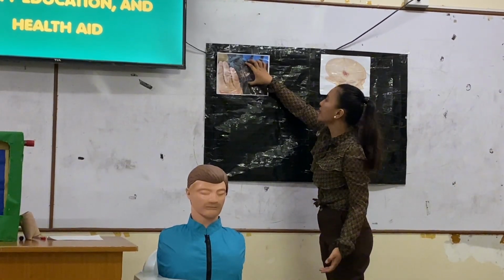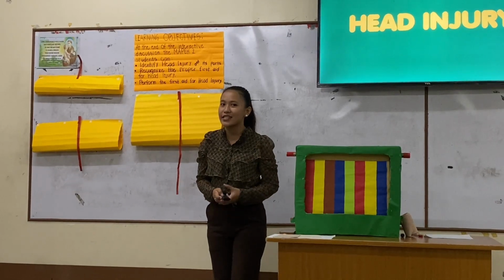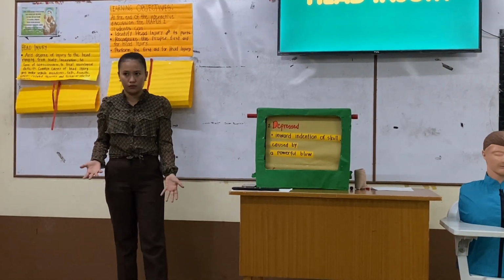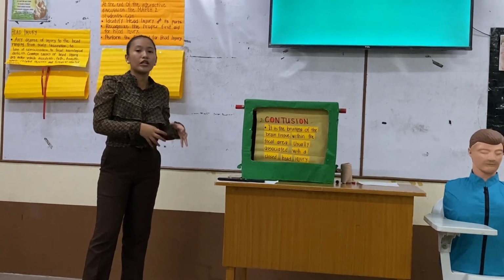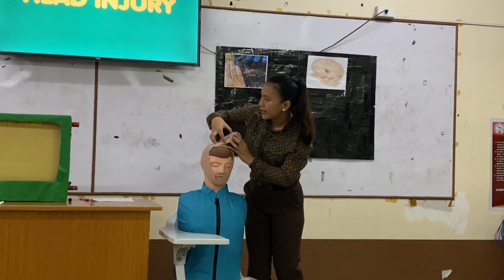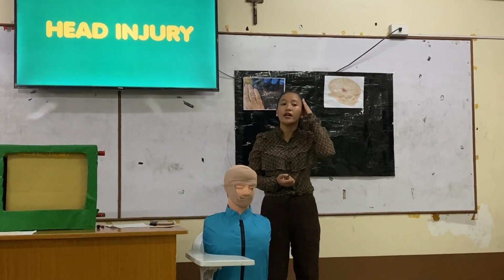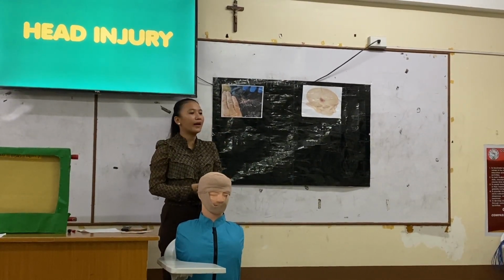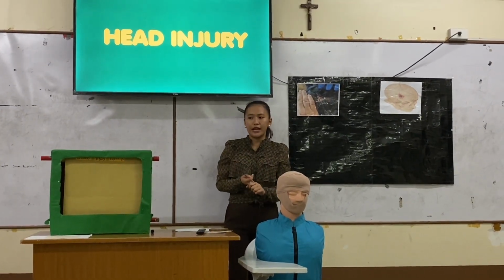Teaching Demo (Final Performance)